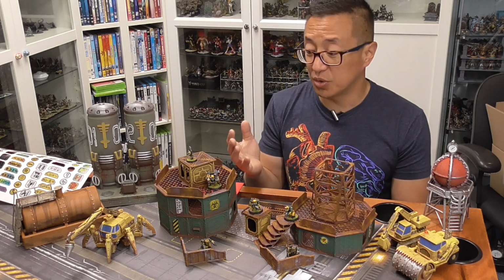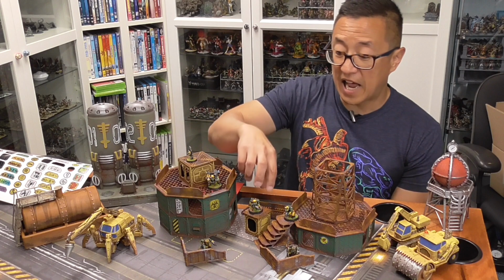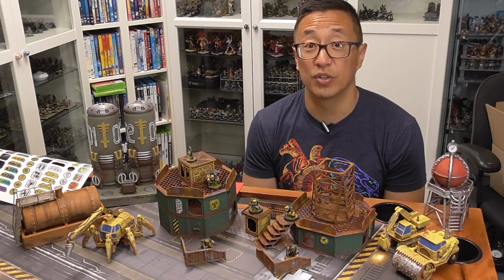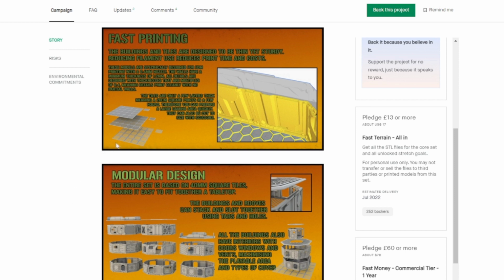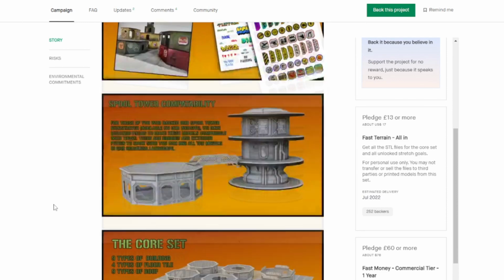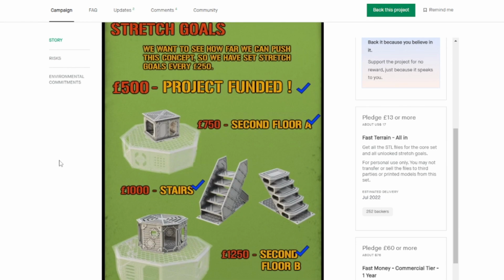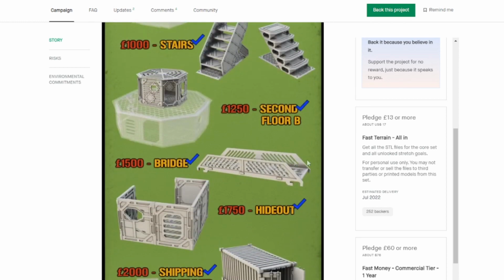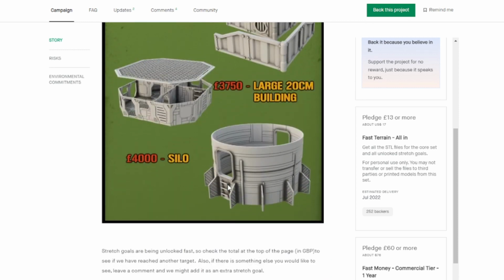Fast Terrain SciFi 3D Prints from Digital Taxidermy Kickstarter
Digital Taxidermy has optimized for faster prints!  Fill up your gaming table in no time!

0:00 Intro & GGGG
1:29 Fast Printing
3:12 Modular
3:56 Decals
4:40 Painting
4:58 Scatter Terrain
5:18 Kickstarter Campaign
7:48 Outro